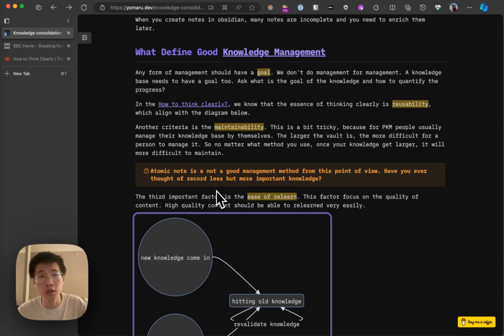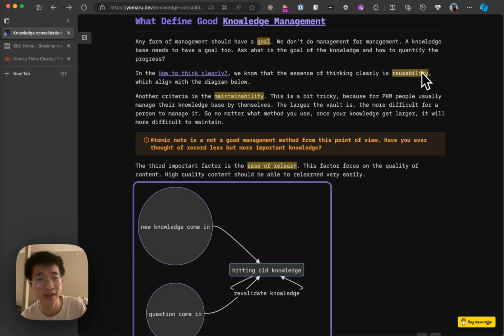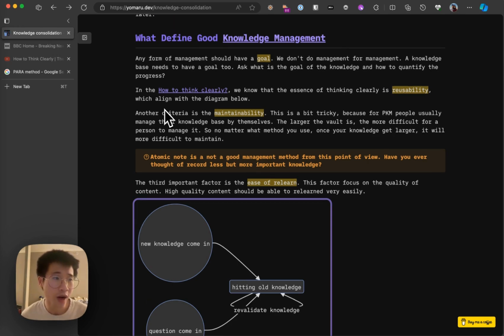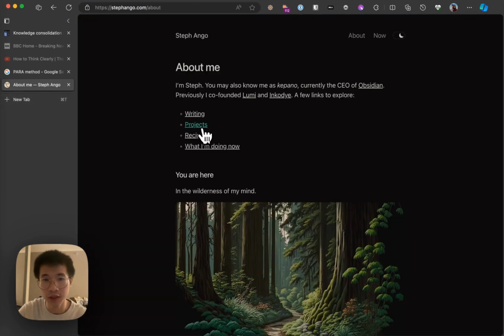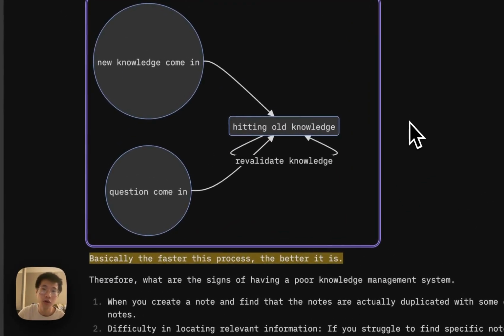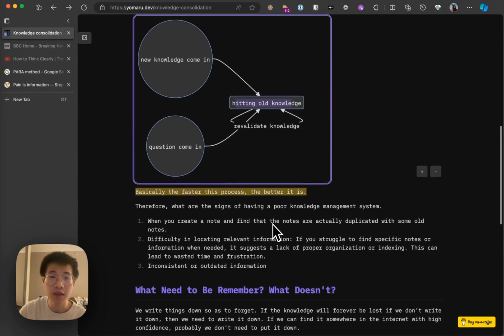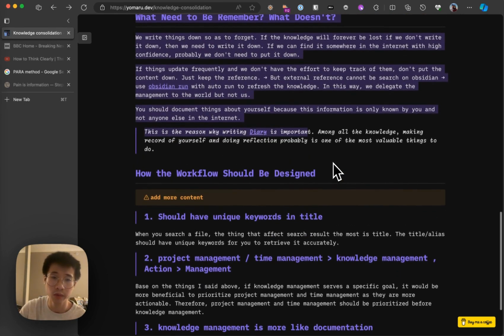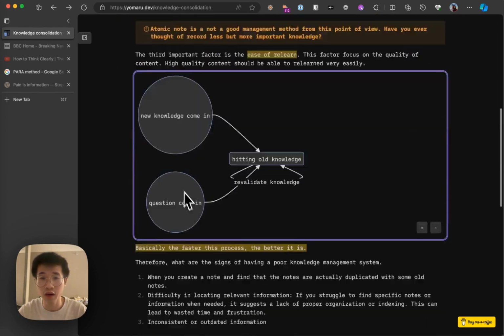What is good knowledge management?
Dive into the essentials of effective knowledge management as we explore its significance, strategies, and the three critical criteria for success: reusability, maintainability, and ease of relearn.